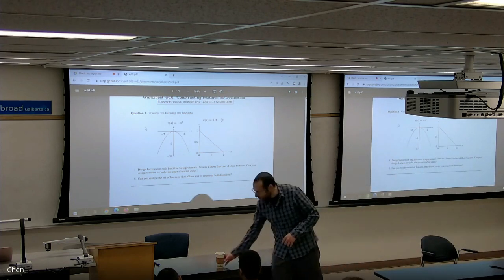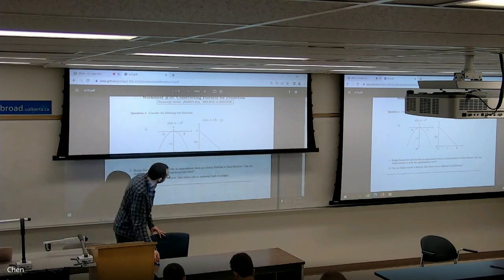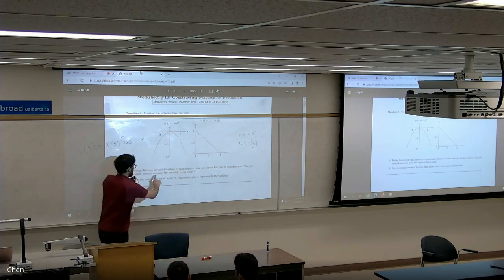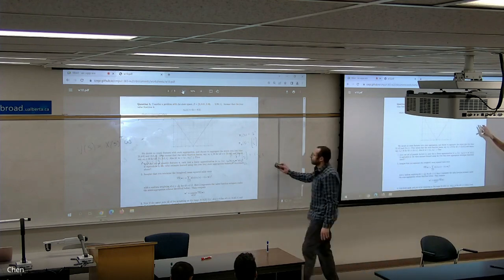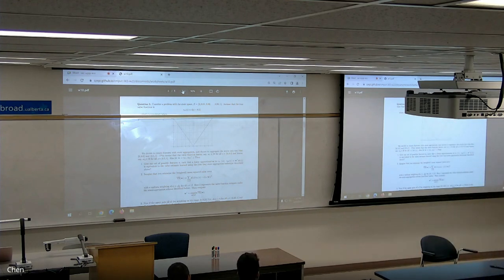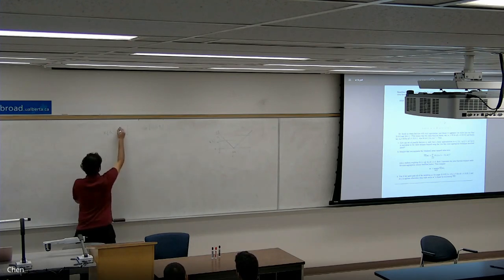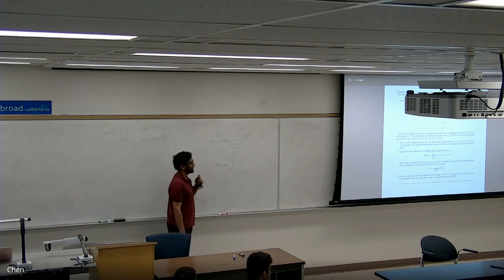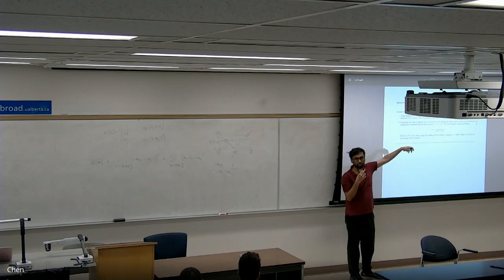Worksheet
CMPUT 365, 29 March 2023, at the University of Alberta